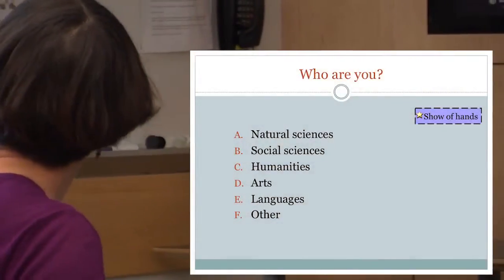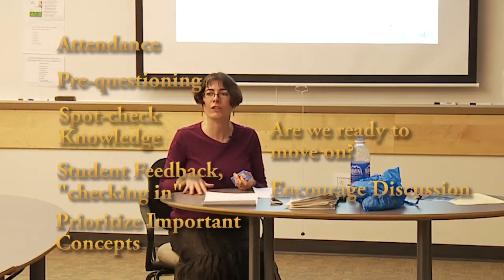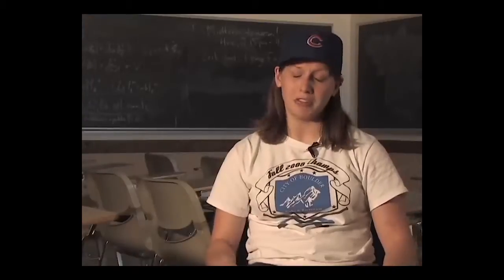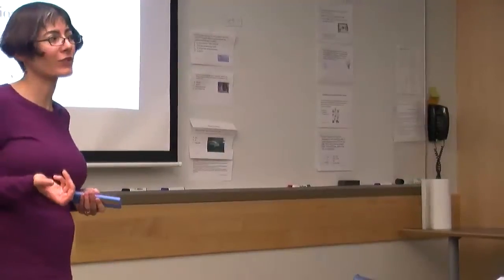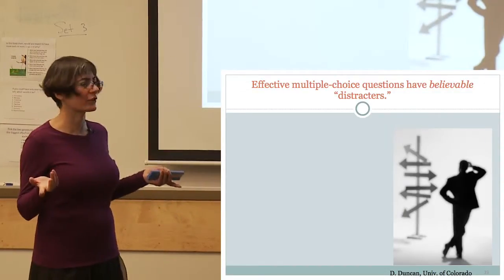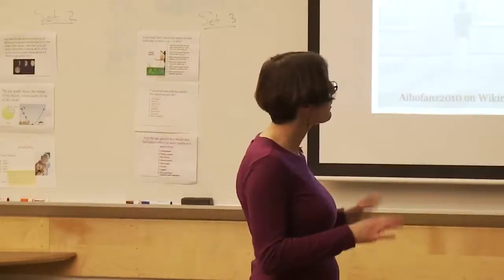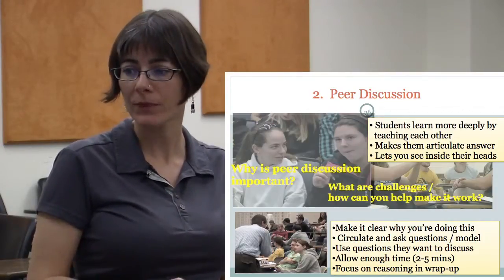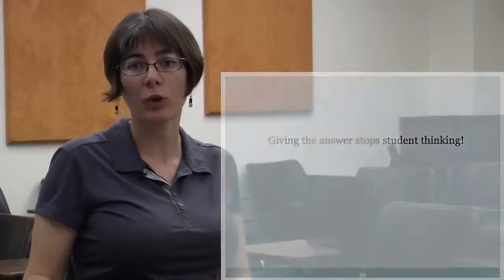Writing Great Clicker Questions: Faculty Workshop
This is a ~1 hour video of a 2-hour workshop on writing effective clicker questions, for college faculty at the University of Colorado Boulder, presented by Stephanie Chasteen.

Full abstract:  If you know you want to use clickers in your classroom, but are struggling to write or revise questions to align with your content, this workshop is for you.  We will investigate the surprising power of multiple-choice questions to help students achieve critical thinking skills.  We will discuss how to create questions that engage students, spark their curiosity, help recap material, give you insight into their thinking, or help them learn critical ideas in your discipline.  We will focus on questions for facilitating "peer instruction" -- a research-tested method of requiring students to discuss challenging questions with one another.  Finally, we will look at writing questions that align with our goals for students, discuss the elements of effective questions, and practice writing questions and work on improving them.